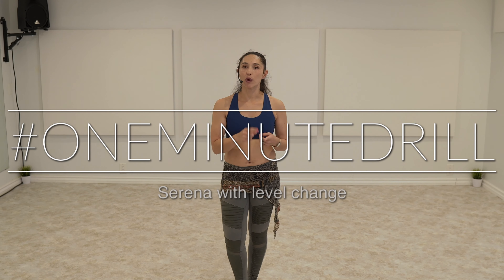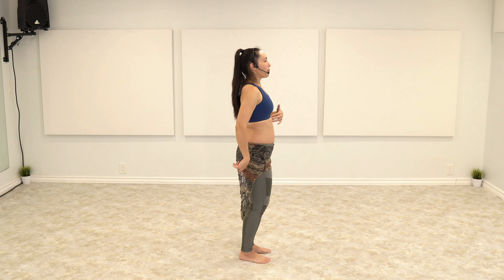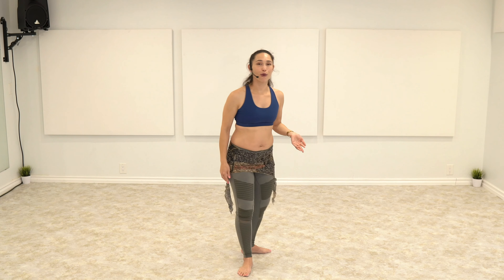How to Belly Dance with Samantha Karim - One Minute Drill - Serena with level change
⭐️ Our lovely vertical figure 8 today pairs nicely with a tempo and level change.
Bonus is adding traveling to it!!

Have fun!!!

💃🏻 If you have a minute you can drill it!

**New Package Added - Unlimited ALL Access Pass**
Here is the code to get your HALF OFF your first month for my recorded curriculum!  Plus there are member benefits you get to enjoy.
➡️ Click on “Unlimited ALL Access Pass”  or “On-Demand Access Pass” and checkout
➡️ Finish the process and start dancing!

workout class
learn belly dance
learning belly dancing
hip drops
belly dancer
dance workout
Samantha Karim
belly roll
belly undulation
beginner belly dance tutorial
how to do chest lift
RaqsSharqi
belly dance workout
belly dance lessons
belly dance for beginners